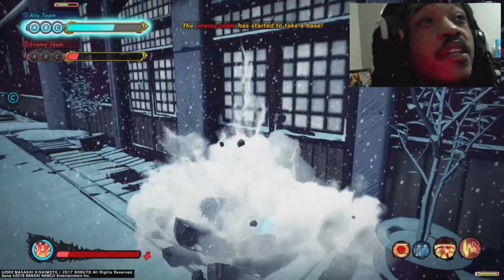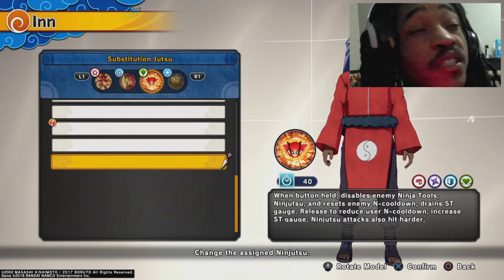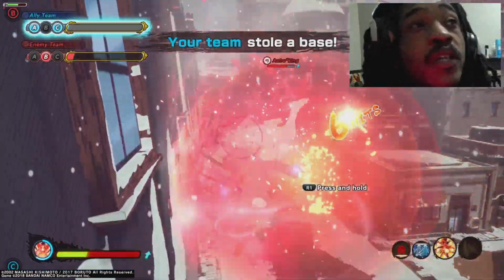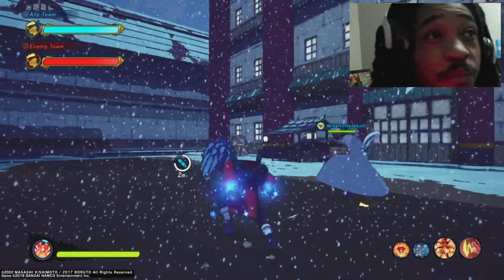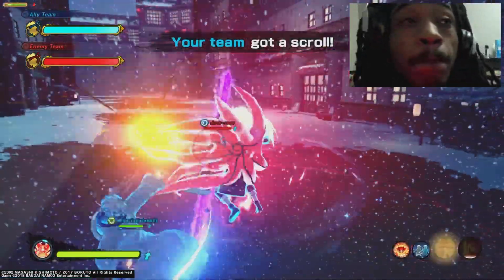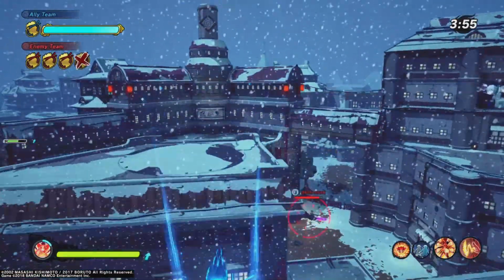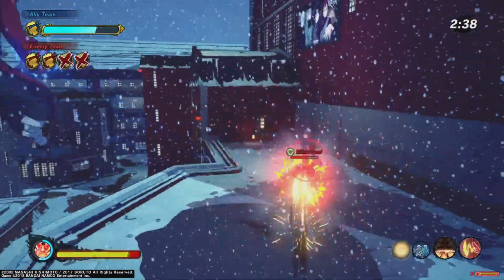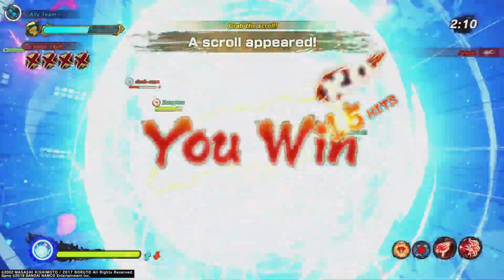The NEW Meta Attack Class Build! Naruto to Boruto Shinobi Striker